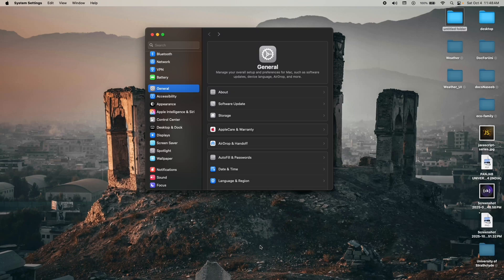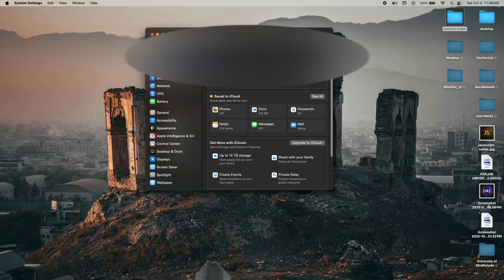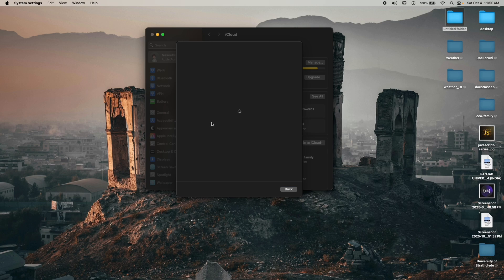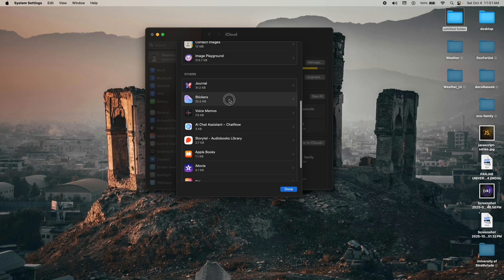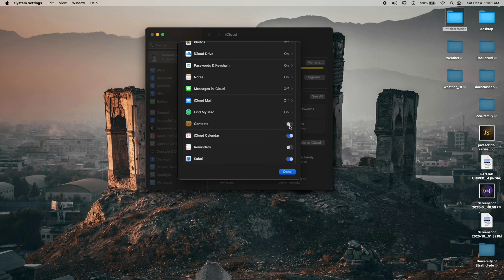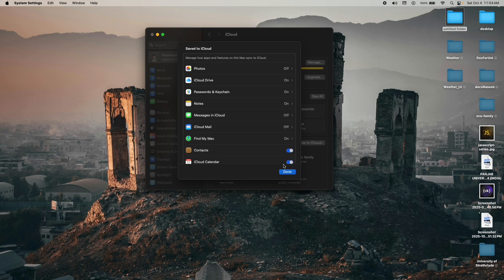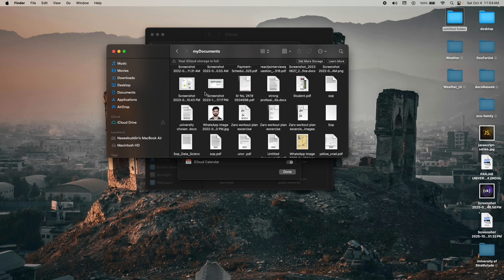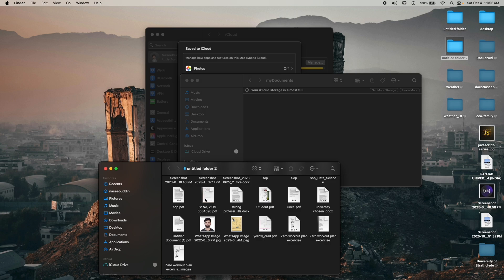Turn off iCloud Drive and Restore files to Mac Desktop In 2025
Did you disable iCloud syncing and all your Desktop files disappeared? This is how you can undo Desktop and Documents syncing and disable iCloud Drive from your Mac to get them back! Updated version for 2025 . Questions?